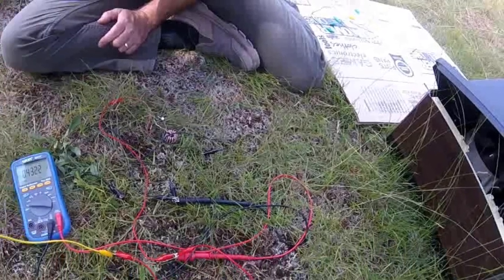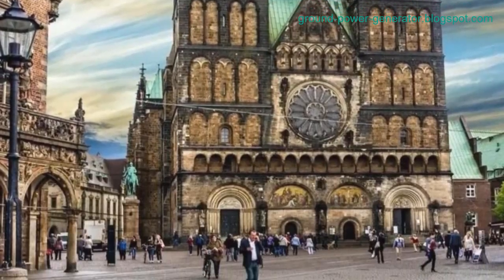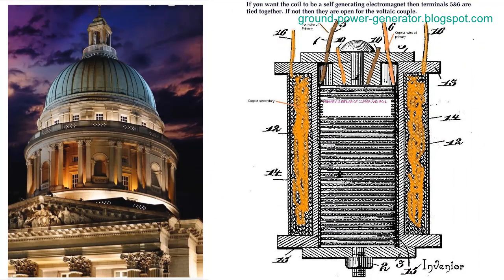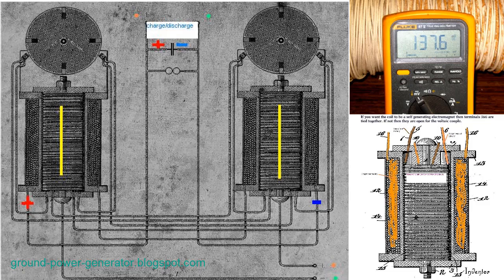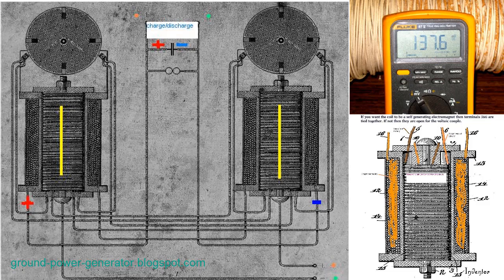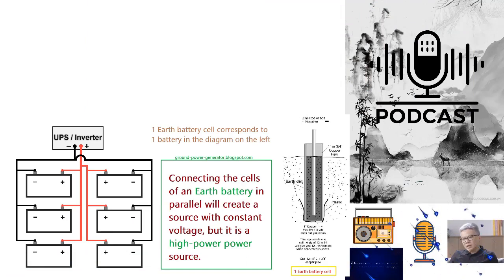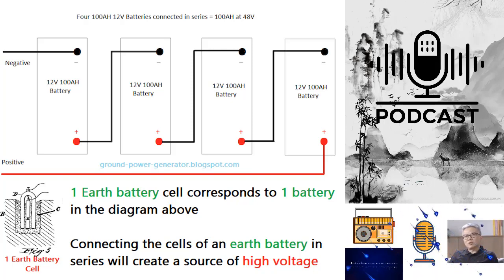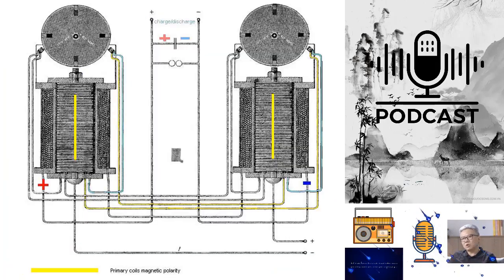Earth Battery High Voltage: Does voltage Really Matter? Power (Watts) of the Earth Battery Generator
How to build Earth Battery High Voltage Ground Power Generator ⭐ ⭐ ⭐ ⭐ ⭐

The problem of high voltage in earth battery generators: Is voltage really the important factor? The answer is No! Power (Watts) is really the important factor! The inverter will handle the conversion of low voltage to arbitrary high voltage, at the same time it converts DC to AC. This is the basis for generating alternating current, and the earth battery then acts as a generator for the home!

Ground Generator: How to Make 12v Earth Battery | How to Live off-grid with a 12V Earth Battery

Earth Battery High Voltage: Aluminum Rings and Voltage Multiplication | Earth Battery Stubblefield